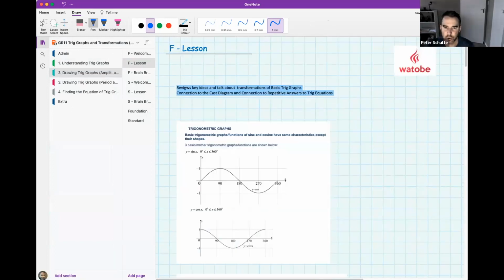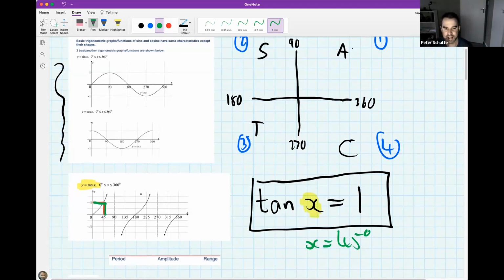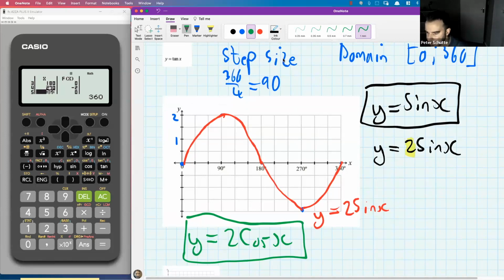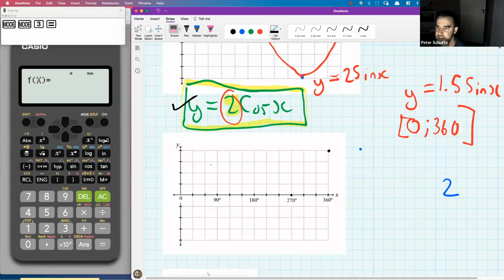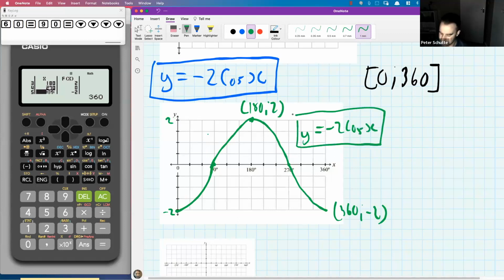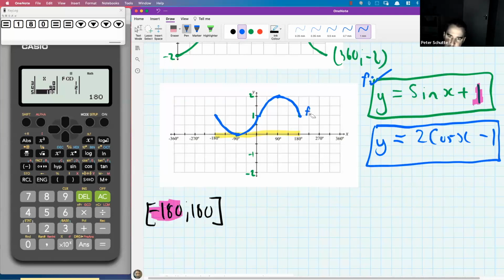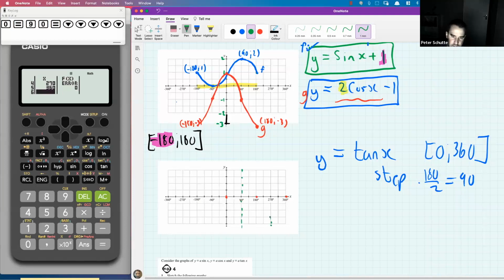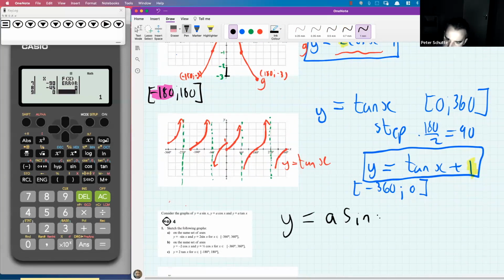Grade 11 -Sin, Cos, Tan Graph: transformations Foundn (trig graph: amplitude change, vertical shift)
Grade 11 | functions | sin graph | cos graph | tan graph | transformations | trigonometric graphs | trig functions | drawing graphs | amplitude change | vertical shift |